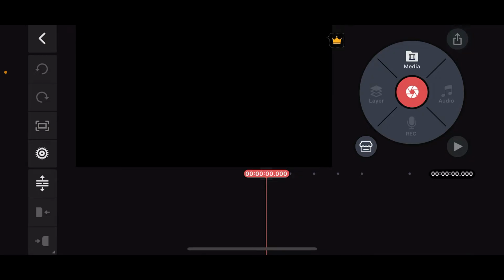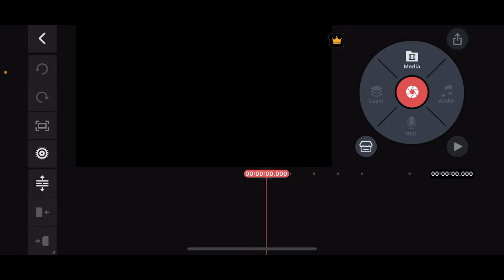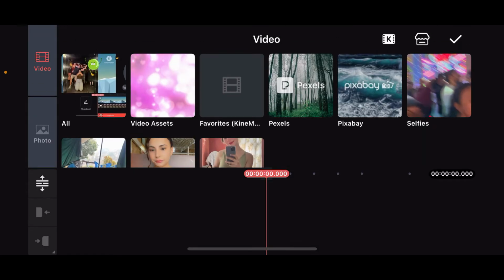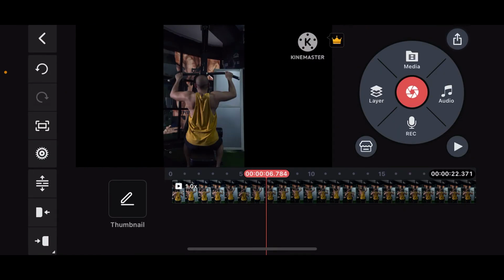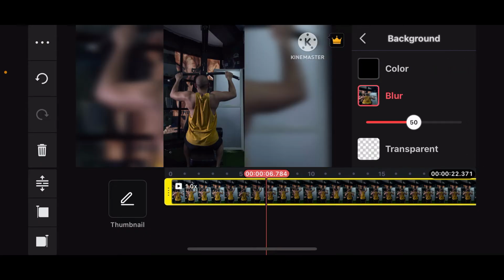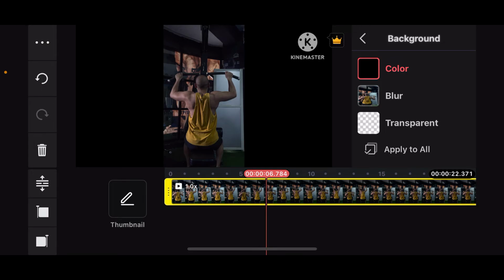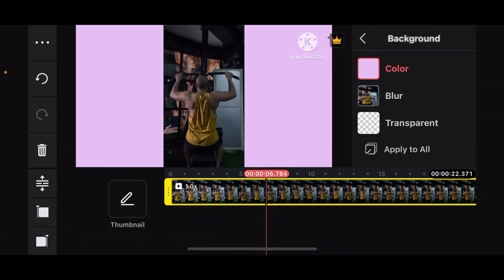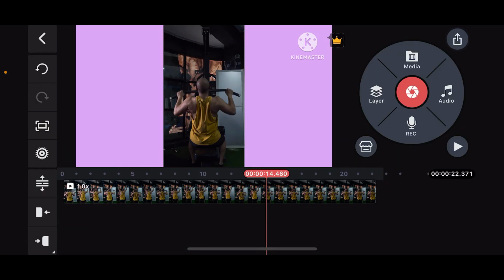How to change background color on KineMaster 2024?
In this video, I'll guide you through the process of changing the background color in KineMaster. Whether you're looking to create a solid color background for your video or replace the existing background, I'll show you the easy steps to customize your project’s backdrop.

By the end of this tutorial, you'll know how to change the background color in KineMaster, giving your videos a fresh look.